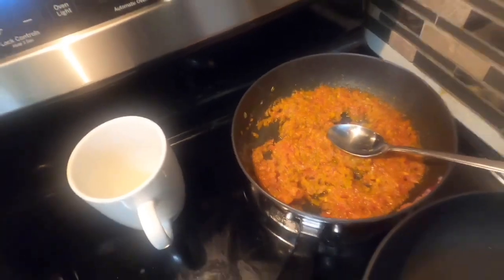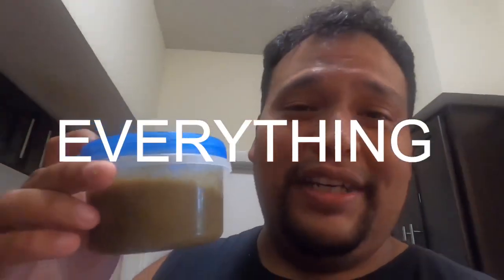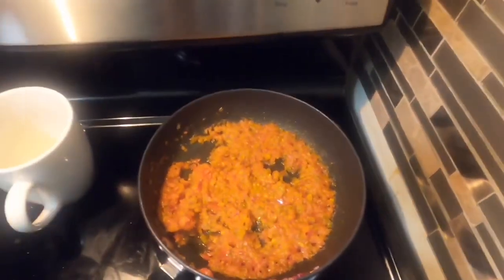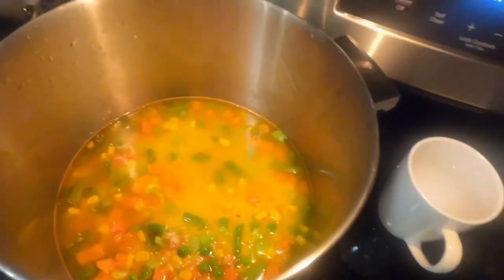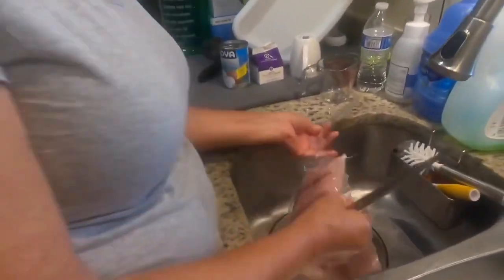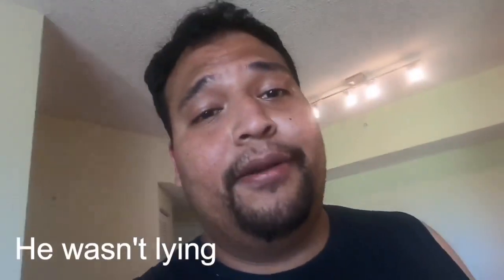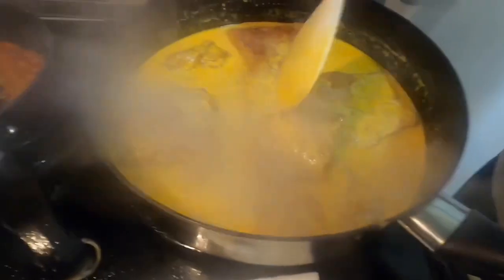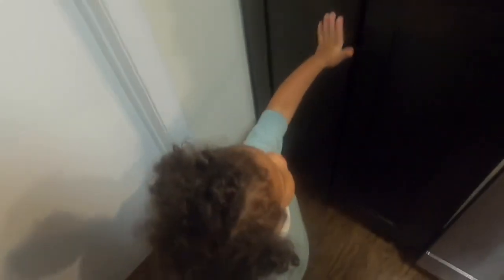COOKING WITH THE ZAMBRANO'S!!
Achiote Oil can be found in any Latin market or Aisle in the grocery store

Corvina Fish Fillets- Costco (Frozen Section)

Coconut Milk- just about any grocery store